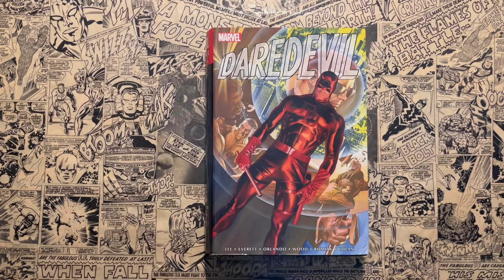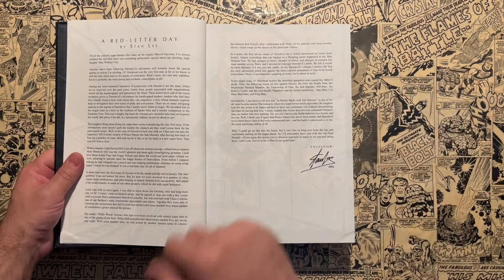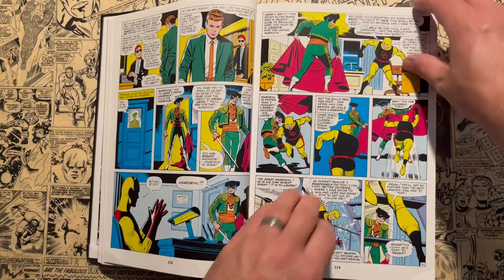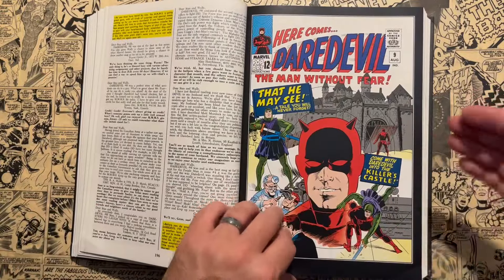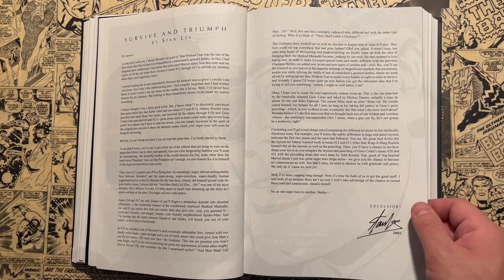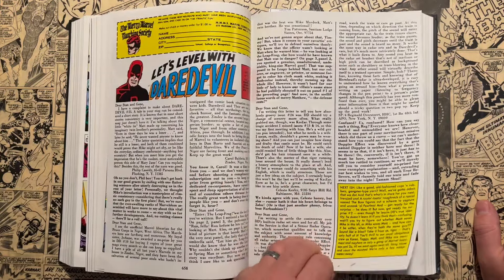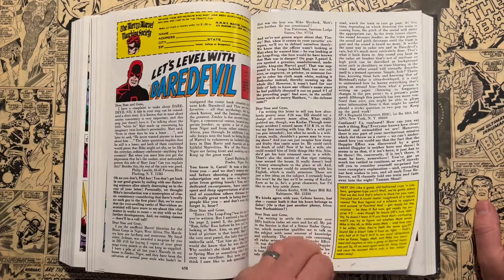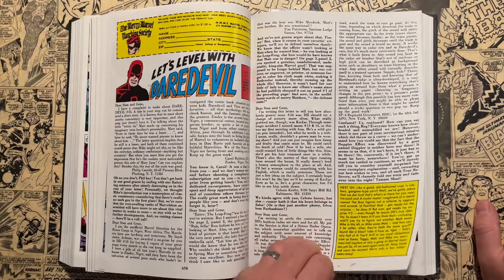DAREDEVIL OMNIBUS Volume 1 OVERVIEW | Stan Lee | Gene Colan | Wallace Wood | John Romita | Orlando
Shop for comics at OrganicPricedBooks.com

or